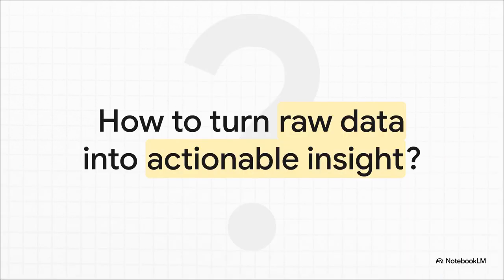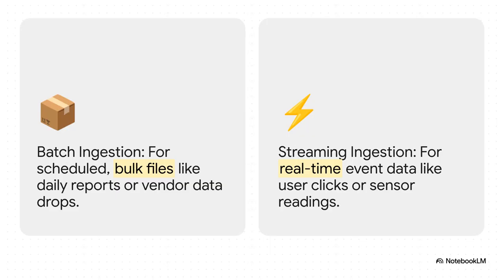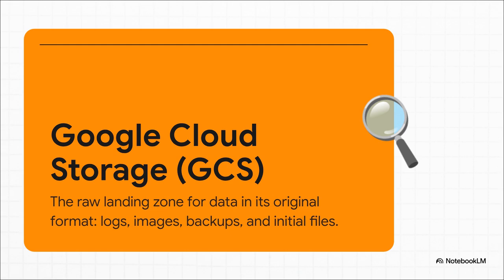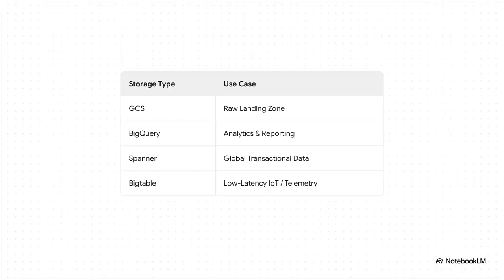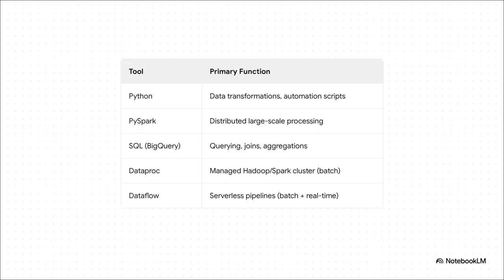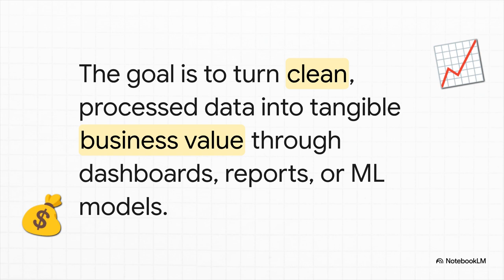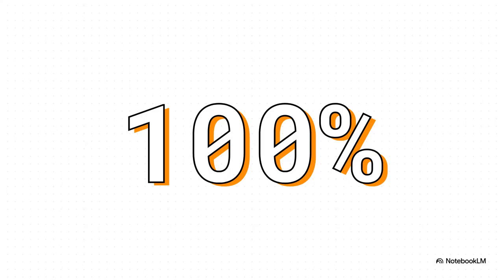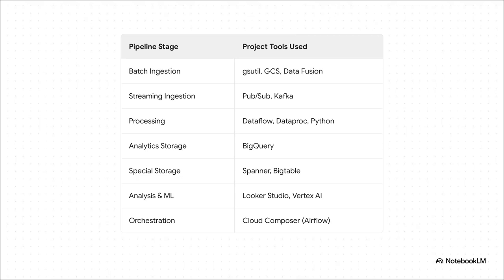Building a GCP Data Pipeline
Collect the Data

gsutil → Transfer/manage files in GCS. (Batch ingestion)

GCS → Raw storage for batch files (CSV, JSON, XML).

Pub/Sub → Real-time event ingestion.

Kafka → High-throughput streaming when more control is needed.

Cloud Data Fusion → Visual ETL pipelines (batch + streaming).

2. Store the Data

GCS → Raw landing zone (logs, images, backups).

BigQuery → Processed structured data for analytics & reporting.

Spanner → Global transactional database, strong consistency.

Bigtable → Low-latency, high-volume workloads (IoT, telemetry).

3. Process the Data